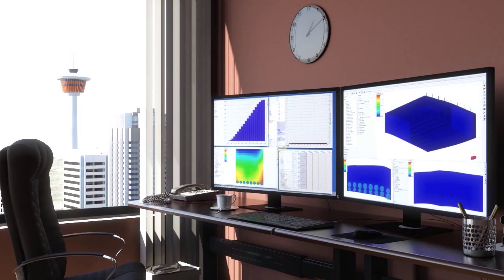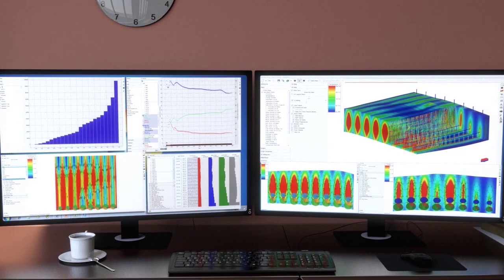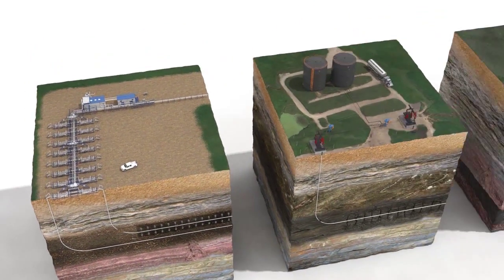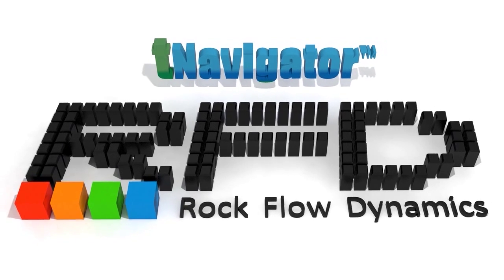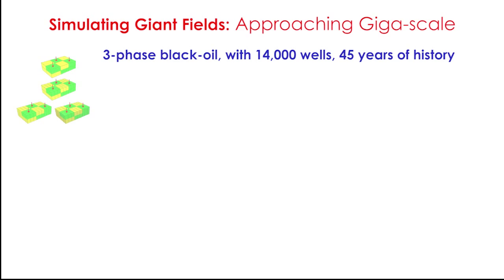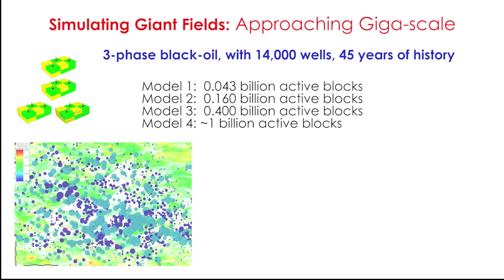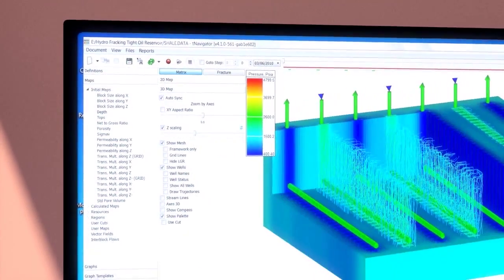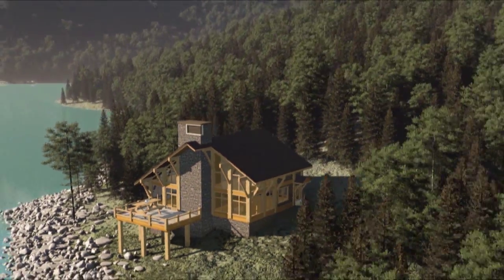tNavigator Promo Video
tNavigator - world's most advanced reservoir simulator for high resolution, complex physics, unstructured grids simulations in High Performance Computing environment. Blackoil, compositional and therm